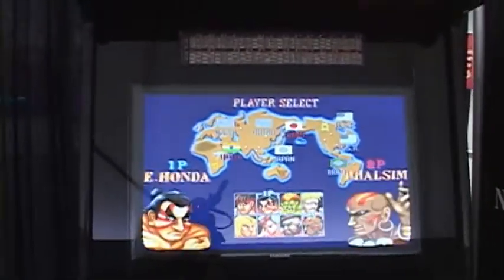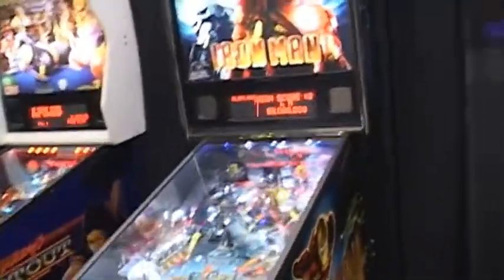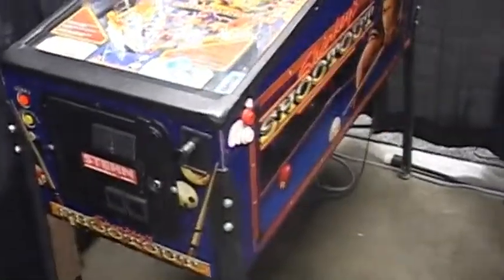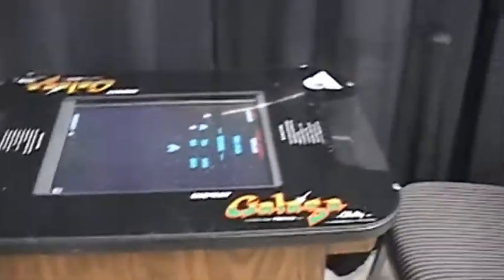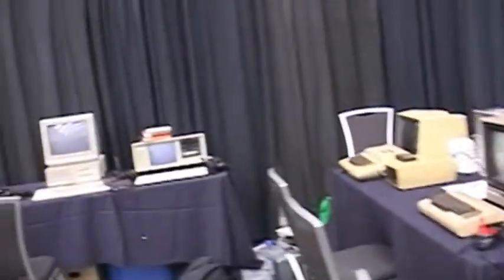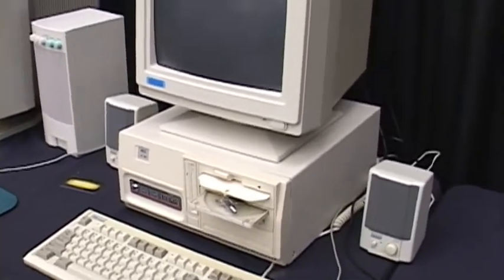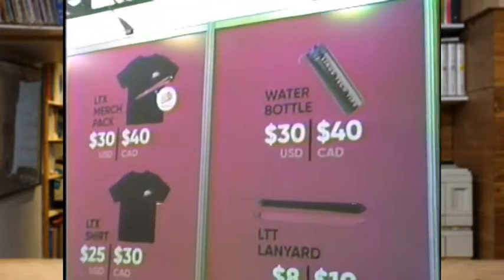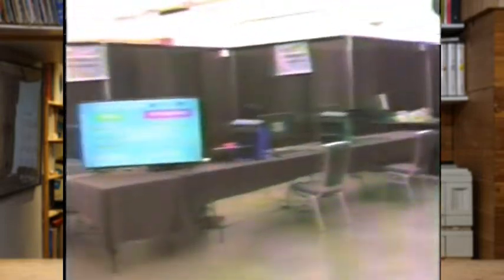LTX 2019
In this episode we look back at the 2019 Linus Tech Expo in Vancouver Canada.
I would like to thank Disappearing Inc. for giving me the opportunity to assist with their side of the booth during the event.
Moreso, I would like to thank the Linus Media Group for inviting Akbkuku up to Canada for the event. He had a total blast by the sounds of it!

Believe me, I was planning on releasing this video sooner. Things got in the way.